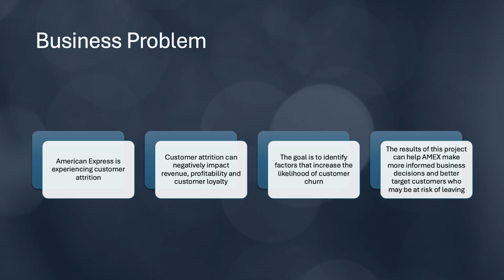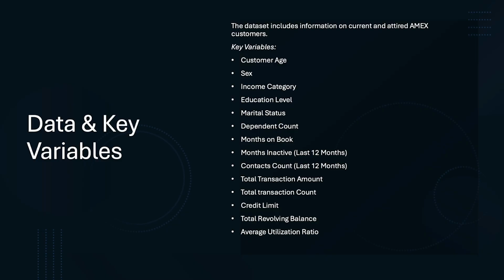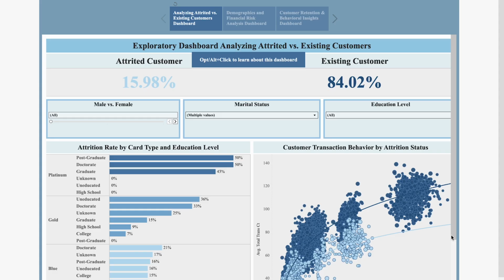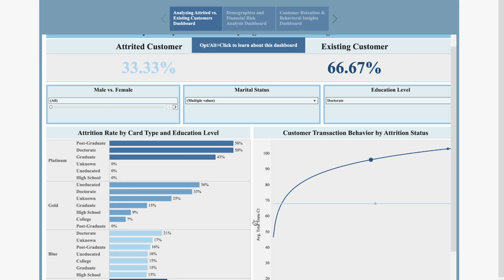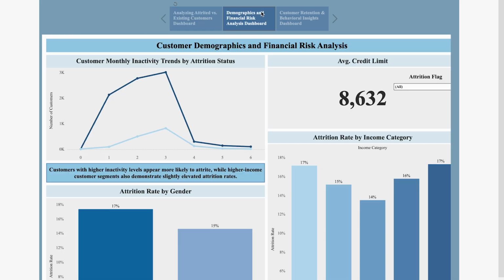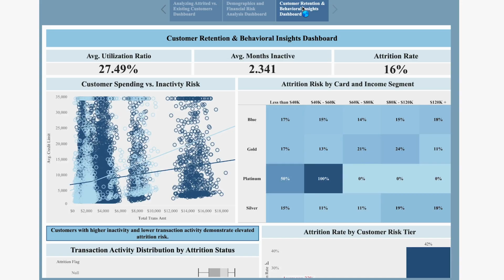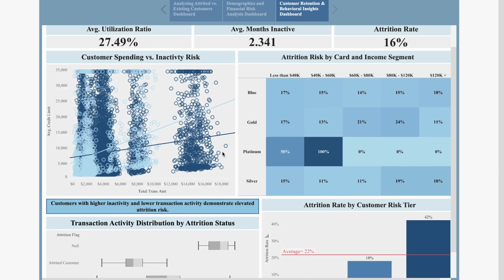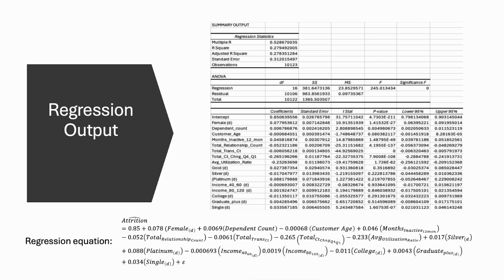Customer Attrition - AMEX